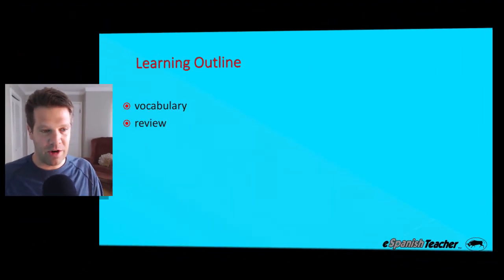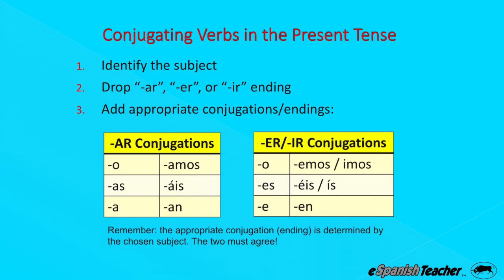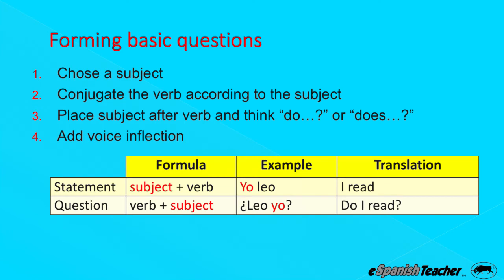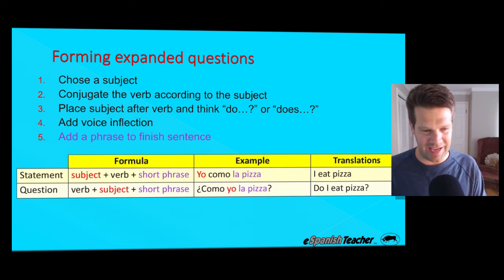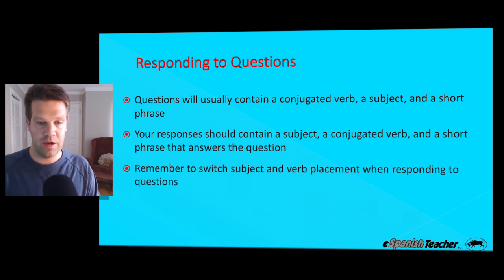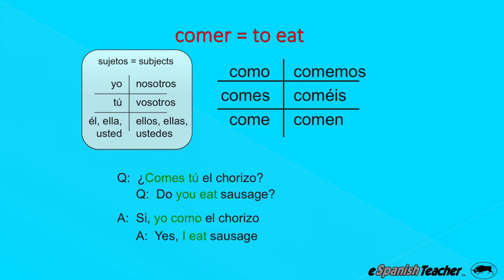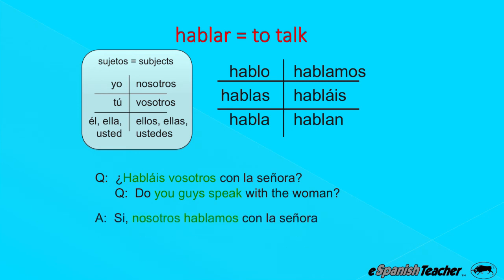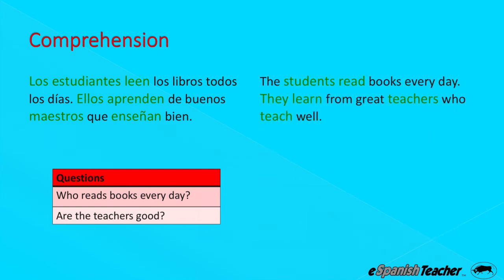Spanish Language Lesson 5: Phrases & Questions Part 2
In Lesson 5 you'll expand on the process of creating full sentences and learn one very important technique to convert those sentences into questions. You are making so much progress in such a short time, right?